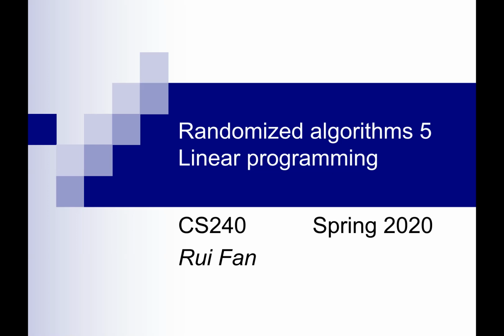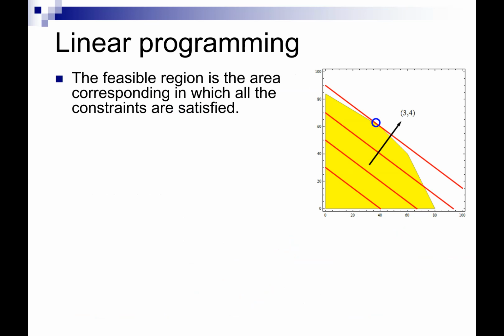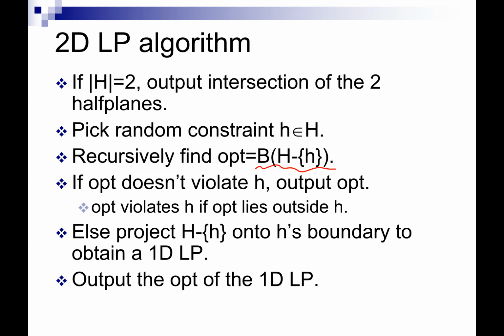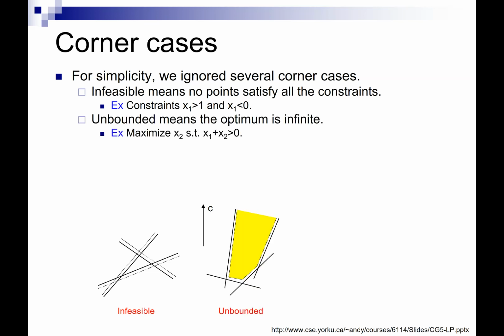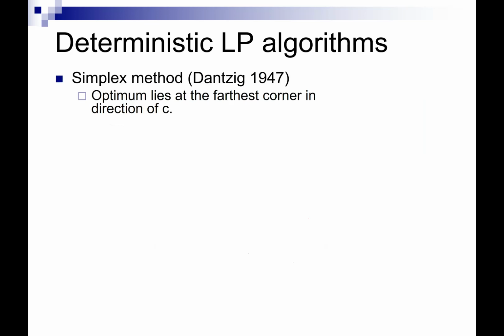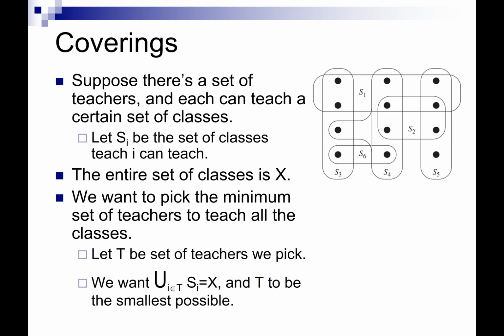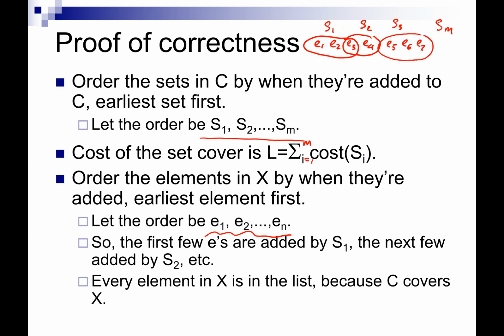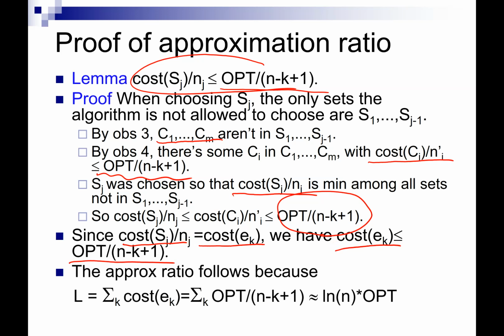09 Randomized algorithms 5